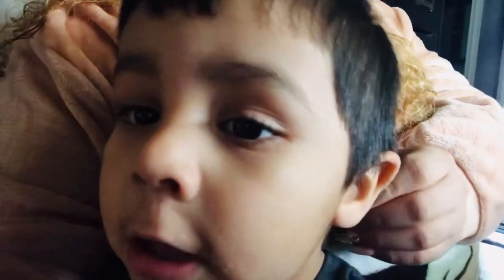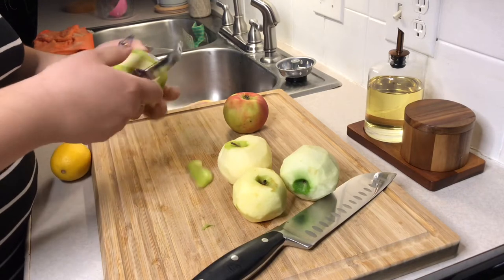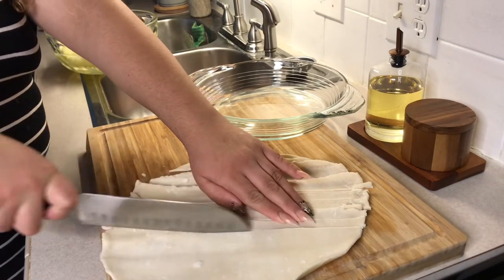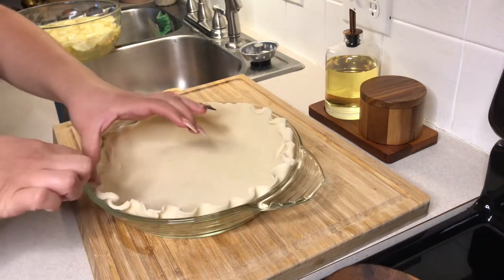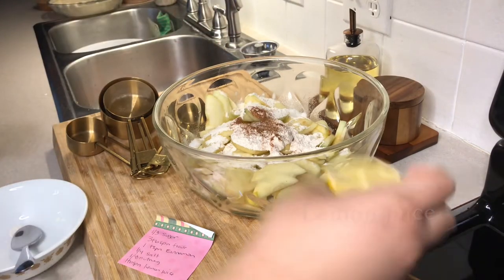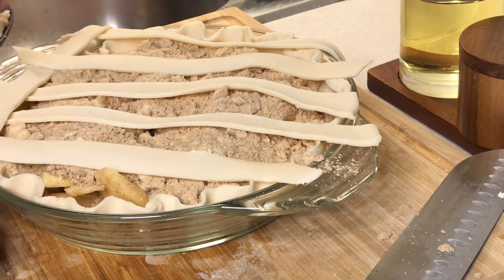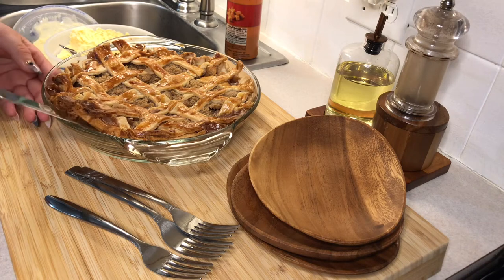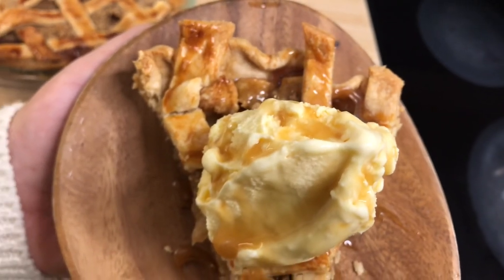Easiest AND MOST DELICIOUS APPLE PIE RECIPE + CINNAMON CRUMBLE TOPPING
Today I bring you guys a super easy recipe of one of the  most classic desserts, warm apple pie with a ball of vanilla ice cream on top and with my sweetooth of course drizzled with caramel !!!

6 cups of apples (granny smith)
1/3 cup granulated sugar
3 tbspn flour
1 tblspn cinammon
1/4 tspn salt
1 tbspn lemon juice

CINAMMON CRUMBLE
3/4 FLOUR
3/4 BROWN SUGAR
1/2 TSPN CINAMMON
1/3 CUP COLD BUTTER

EGG WASH
1 EGG

POP PIE IN FOR 15 MIN
DROP TO 350 COVER WITH FOIL FOR THE REMAINING 35-40 MIN